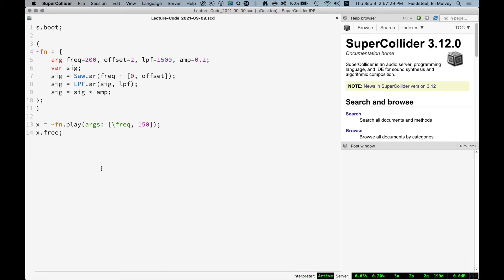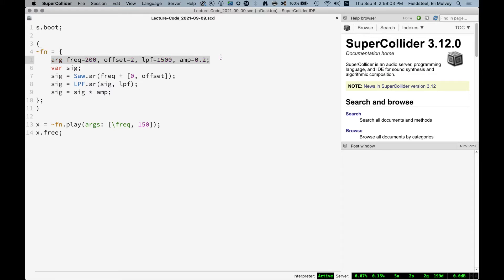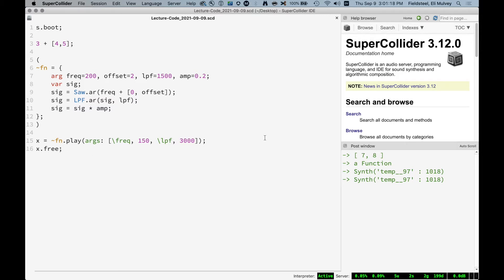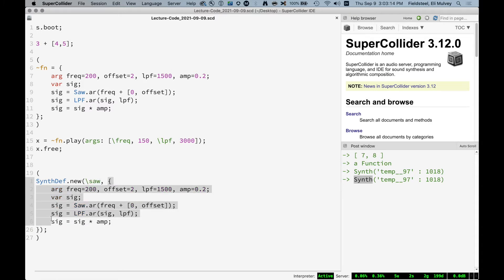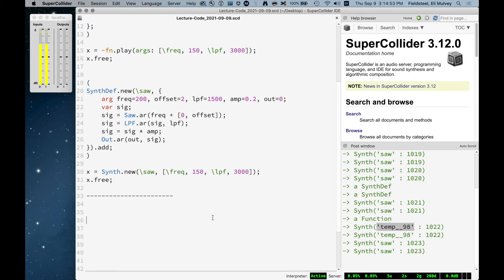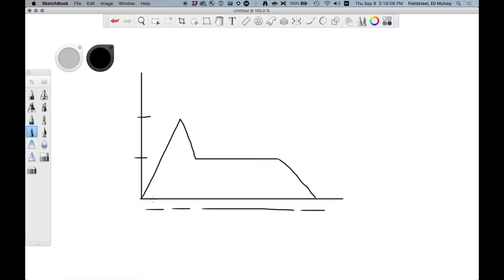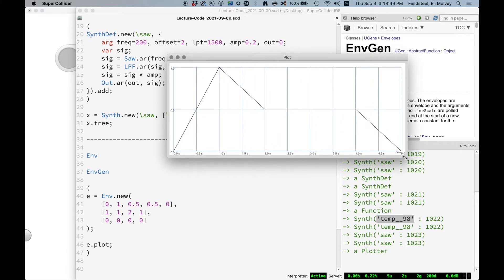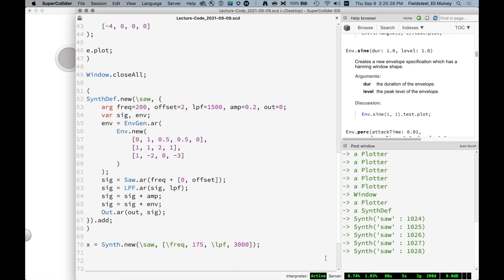Synth, SynthDef, Envelopes, Iteration - Week 3 Fall 2021 MUS 499C - Intro to SuperCollider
Synth & SynthDef, Envelopes, and Iteration.